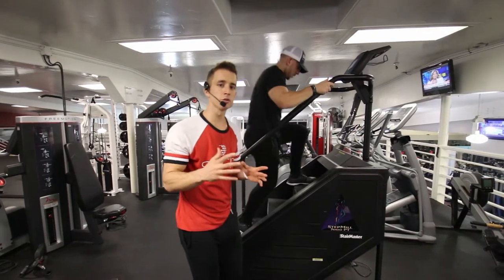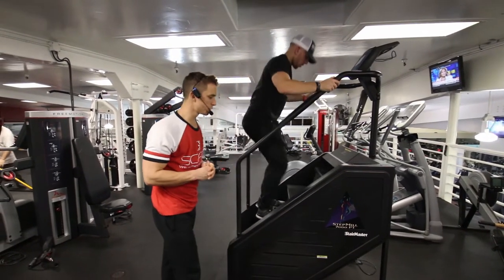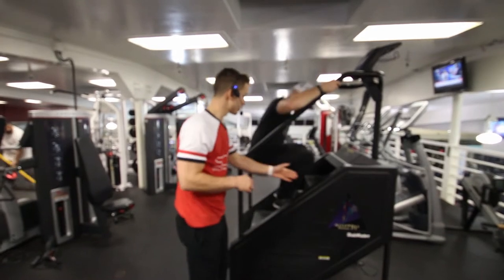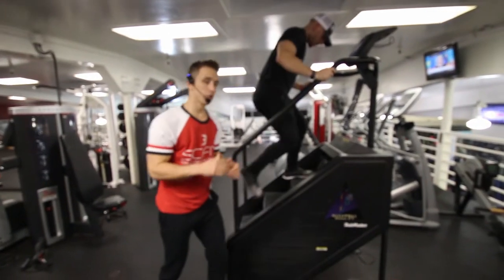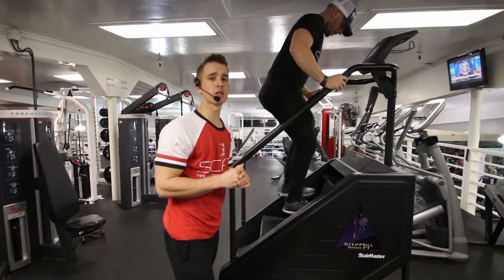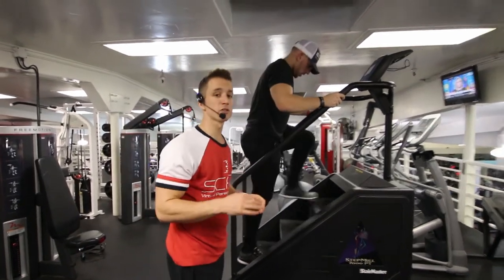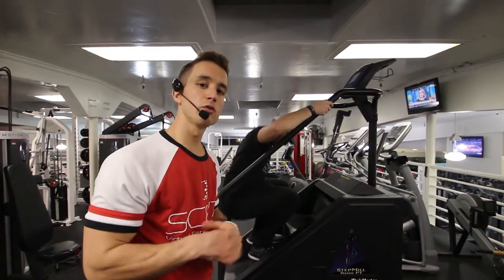♦️ Stair Master with Squat